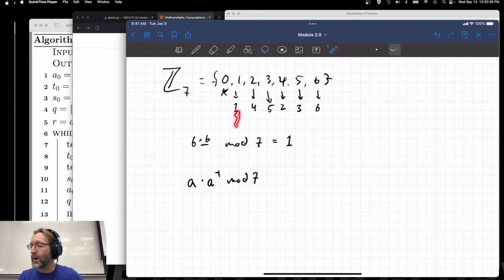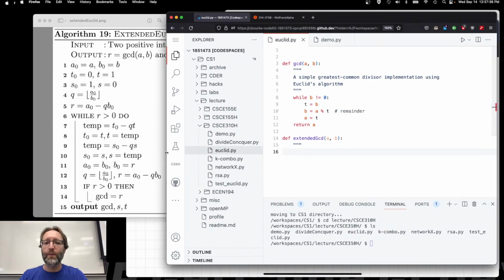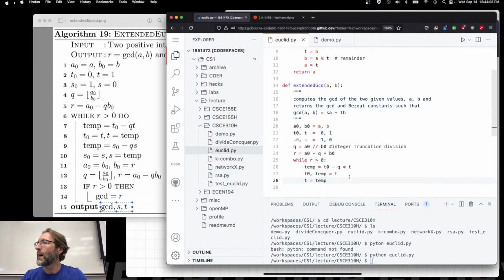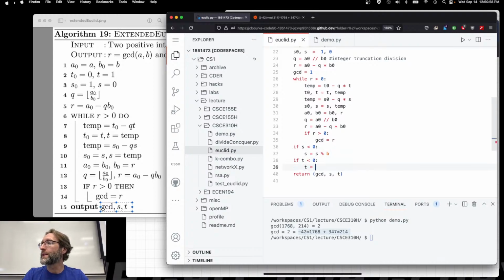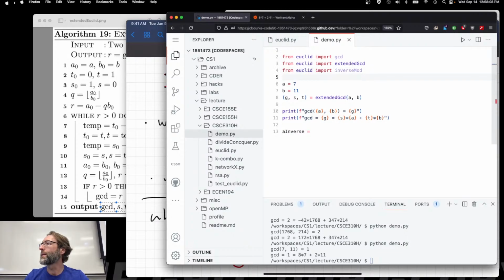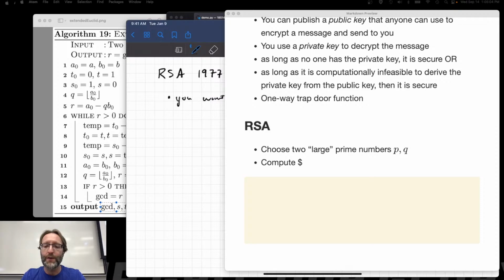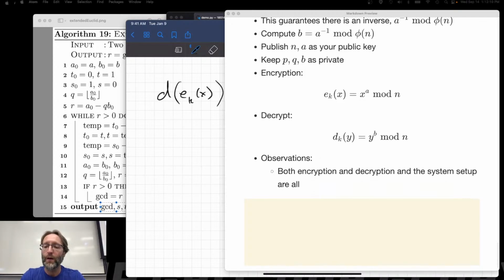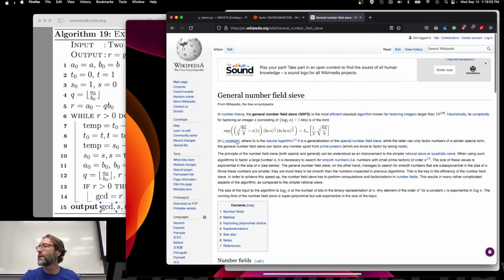2.4 - Divide & Conquer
We implement the extended Euclidean algorithm to compute inverses over a field and introduce RSA